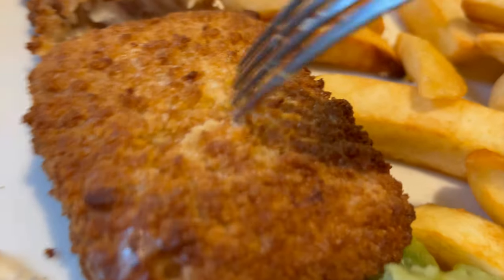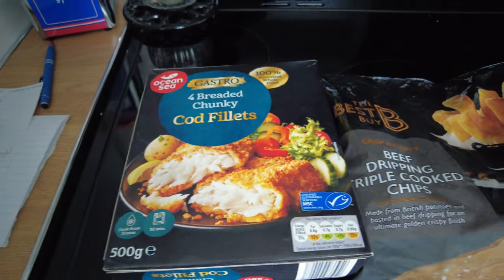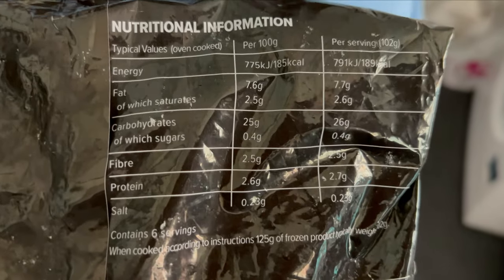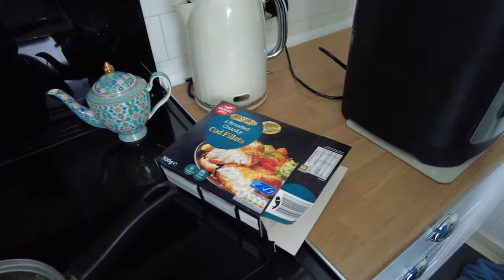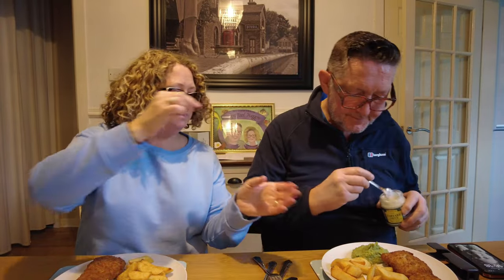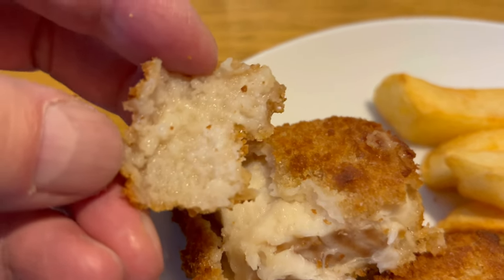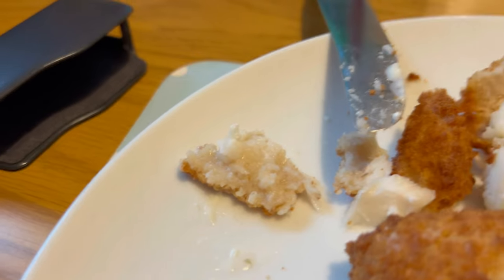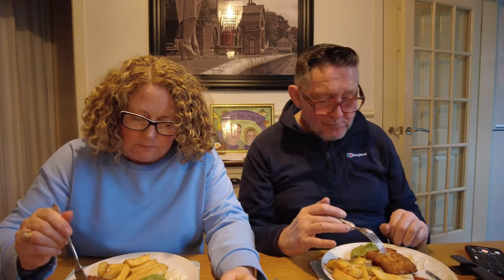Reviewing Chunky Cod Fillets From Lidl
Welcome to our channel, we are Tracy & Colin The Foodies and we love to review food and at the same time entertain people and bring a bit of laughter and joy to everyone who watches our channel.

The food lovers dream that's The Foodies.

"Foodies" is a term used to describe individuals who have a passionate and enthusiastic interest in food. These individuals aren't just casual eaters; they consider food an art form and a way of life. Foodies are not only interested in the act of eating but also in exploring, appreciating, and critiquing different types of cuisine, cooking techniques, and food culture.

Characteristics of Foodies:

Adventurous Eaters: Foodies are open to trying new and diverse foods, even if they might be considered exotic or unfamiliar to others. They enjoy exploring various flavors, textures, and culinary experiences.

Appreciation for Quality: Foodies appreciate high-quality ingredients and often seek out restaurants, cafes, and markets that prioritize fresh, locally-sourced, and sustainable produce.

Culinary Knowledge: Foodies tend to possess significant knowledge about cooking techniques, ingredients, and food preparation methods. They might also follow food blogs, watch cooking shows, or read food-related books and magazines to deepen their understanding.

Restaurant Connoisseurs: Foodies are known for their love of dining out and often have a list of must-visit restaurants and eateries. They may also share their dining experiences and recommendations with friends and fellow food enthusiasts.

Social Media Presence: Many foodies share their culinary experiences on social media platforms like Instagram, Facebook, and food-related blogs. They often take photos of their meals and dishes to showcase the artistry of the food.

Participating in Food Events: Foodies enjoy attending food festivals, cooking classes, and other culinary events that allow them to indulge in their passion and connect with like-minded individuals.

Home Cooking Enthusiasts: Foodies not only appreciate restaurant cuisine but also enjoy cooking at home. They experiment with recipes, try different cooking styles, and take pride in preparing delicious and visually appealing dishes.

Food Critics: Foodies may develop a discerning palate and be capable of critiquing the taste, presentation, and overall experience of the food they eat. They often share their opinions and recommendations with others.

Cultural Appreciation: Foodies have a deep respect for food culture from around the world. They appreciate the diversity of culinary traditions and enjoy exploring cuisines from different regions and countries.

Food as an Experience: For foodies, eating is not just about satisfying hunger; it's an experience to be savored, shared, and celebrated.

Overall, foodies play an essential role in promoting and supporting culinary creativity and innovation while embracing the cultural significance of food in our lives.